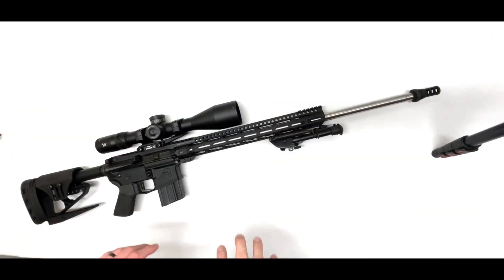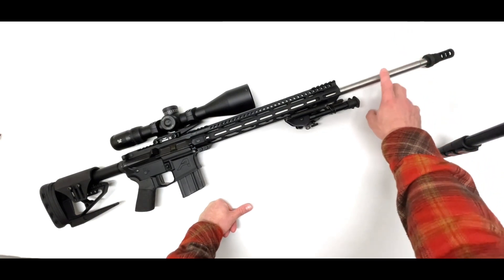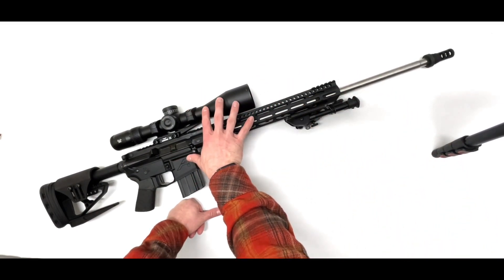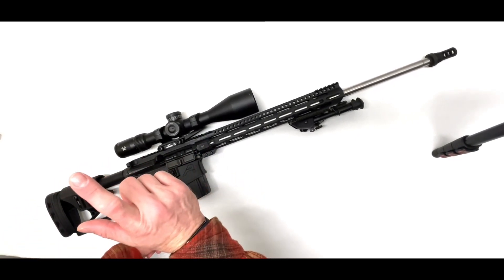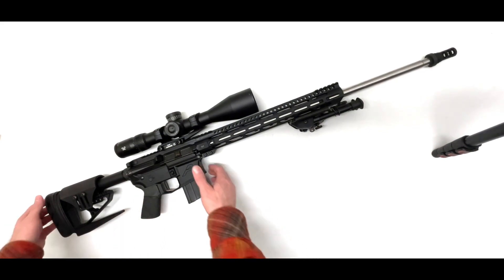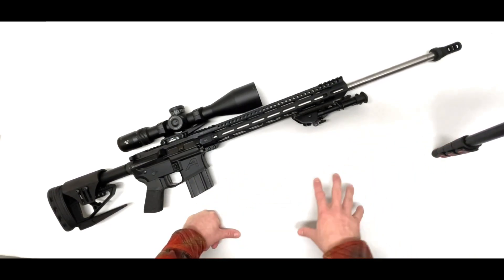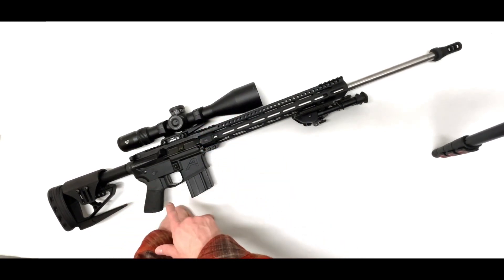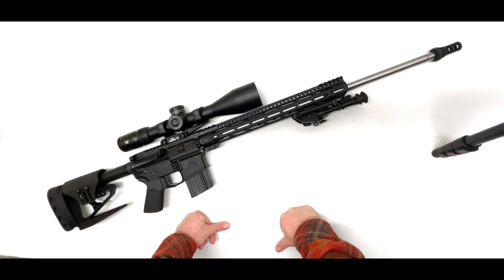224 Valkyrie Build - Precision 224 Valkyrie AR Platform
I refer to this as a .223 Valkyrie in the video…it was a slip of the tongue…this is a .224 Valkyrie Build.